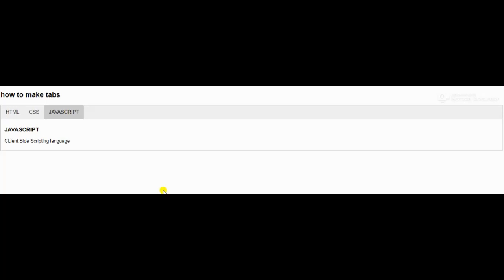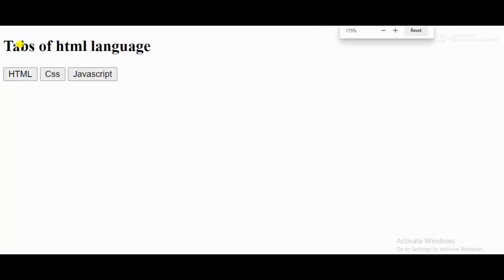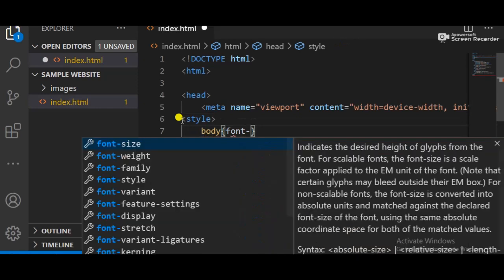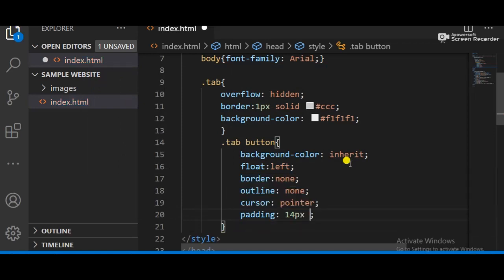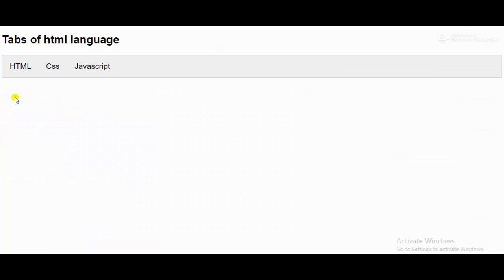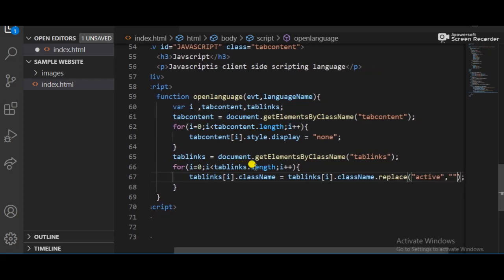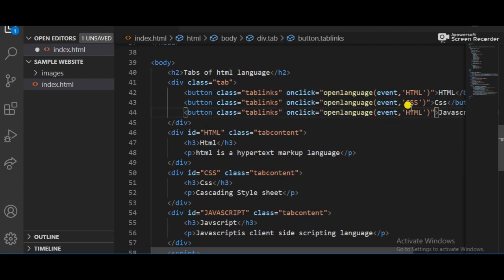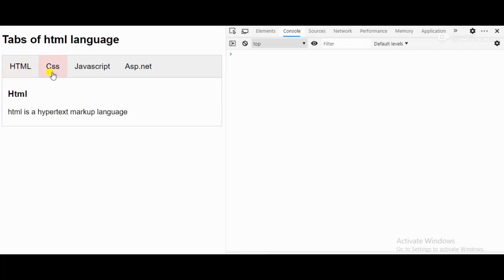how to create tabs using html, css and javascript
Html tabs using custom javascript, how to make website tabs using custom html, css and javascript, in this video i teach you how to make a responsive and custom tabs using html, css and javascript. if you want to add tabs on your website and want to make customization on website, either if you want to make dashboard using html and JavaScript. watch this video.